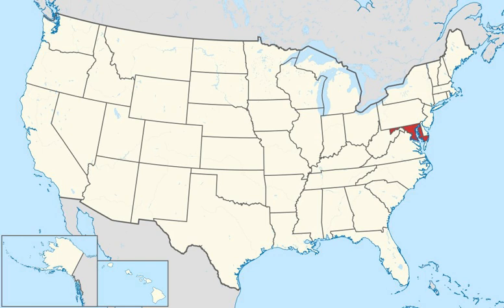United States presidential elections in Maryland | Wikipedia audio article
This is an audio version of the Wikipedia Article:
United States presidential elections in Maryland

00:00:17 1 Elections from 1864 to present
00:00:28 2 Election of 1860
00:00:59 3 Elections from 1828 to 1856
00:01:11 4 Election of 1824
00:02:03 5 Elections from 1788-89 to 1820
00:02:35 6 Notes

- Socrates

SUMMARY
Following is a table of United States presidential elections in Maryland, ordered by year. Since its admission to statehood in 1788, Maryland has participated in every U.S. presidential election.